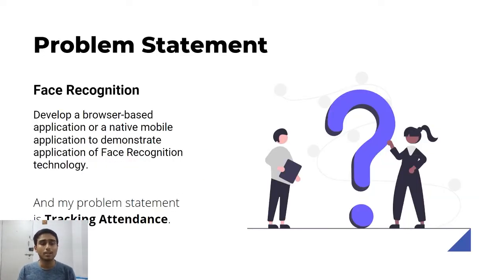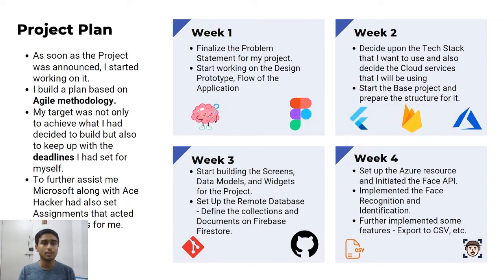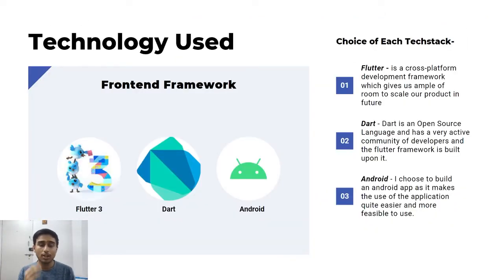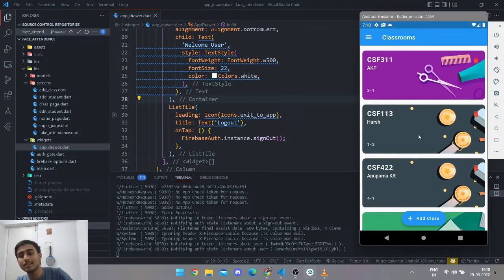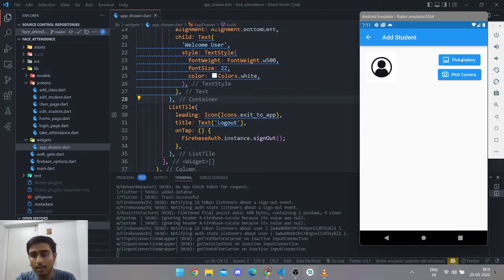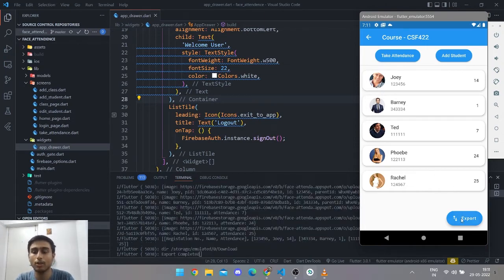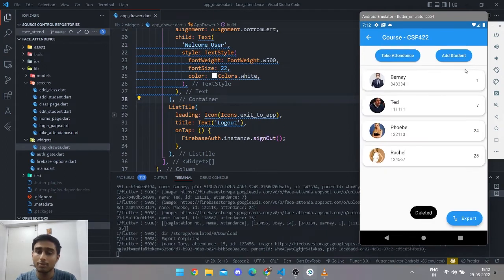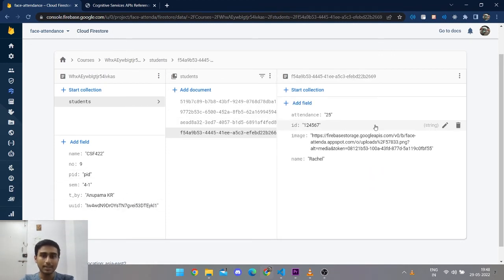Microsoft Engage 2022 | Face Attendance - Project Demo | Harsh Gujarathi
Video Demo for the project made during Microsoft Engage'22. Link to Github